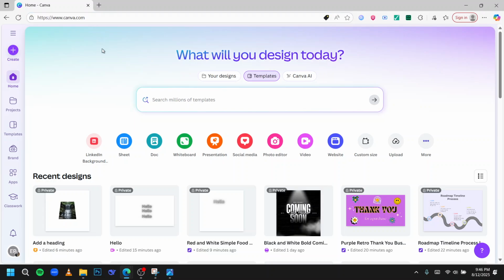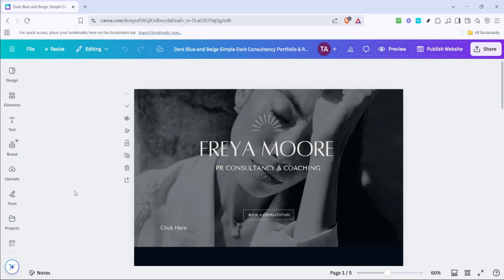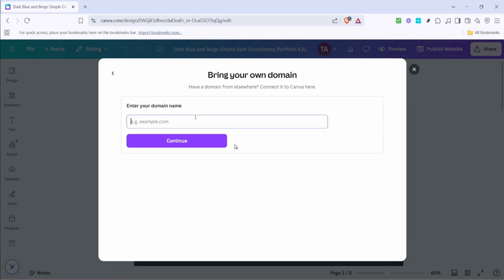How to Connect Canva Website to Existing Domain Full 2025 Guide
In this video, how to connect a Canva website to an existing domain is explained step by step. You’ll learn the complete process of publishing your Canva website and linking it with your custom domain for a professional online presence. This full 2025 guide makes it easy for beginners and business owners to set up their website with confidence. Perfect for anyone looking to showcase their brand online!